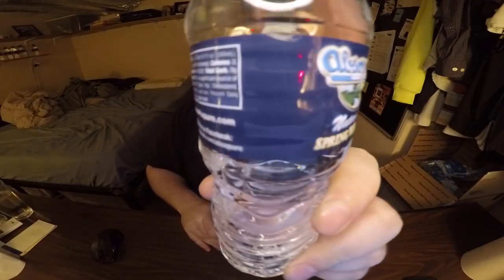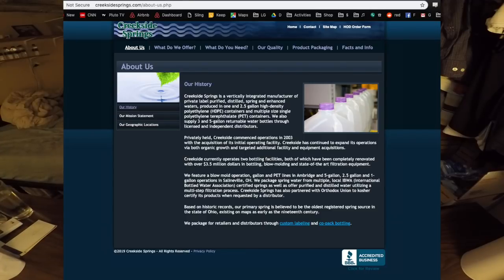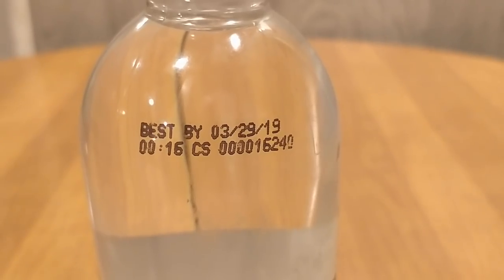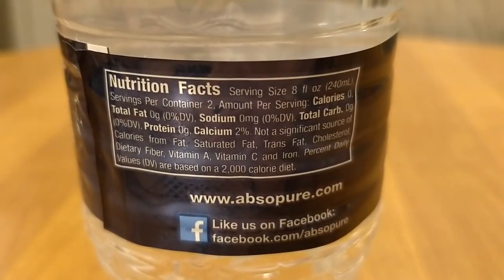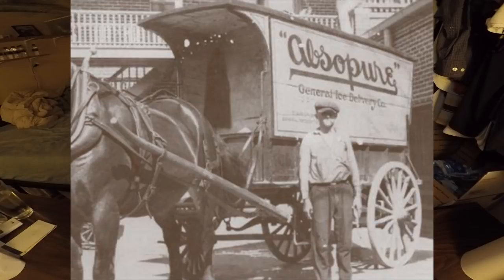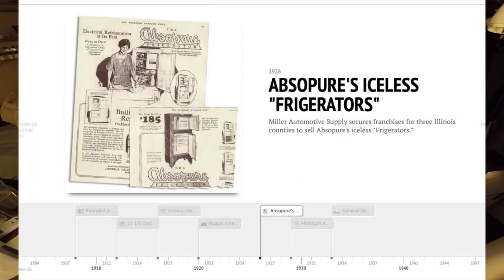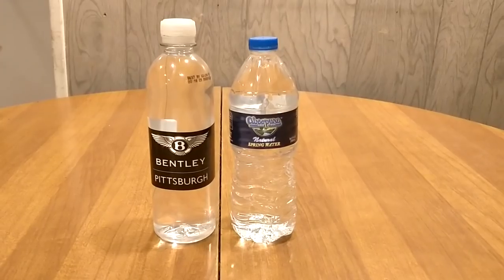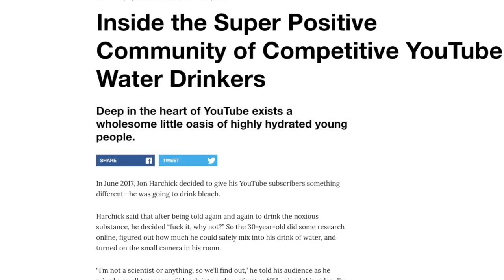Jon Drinks Water #7858 Absopure Natural Spring Water VS Bentley Pittsburgh Water